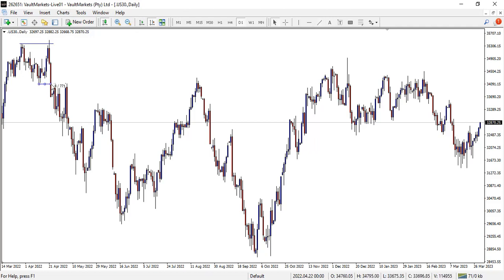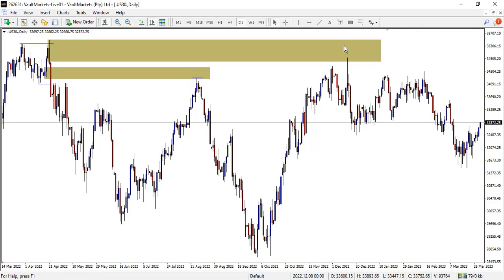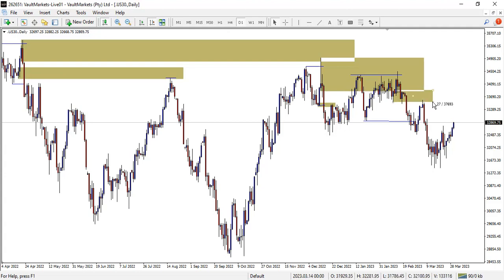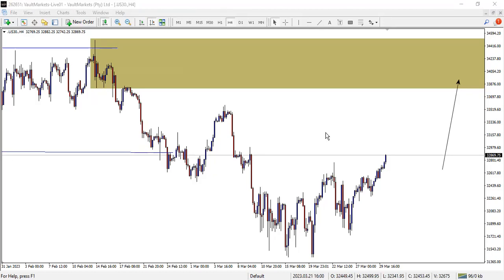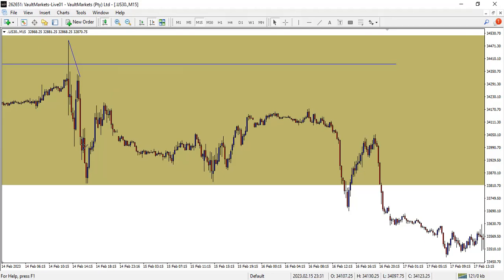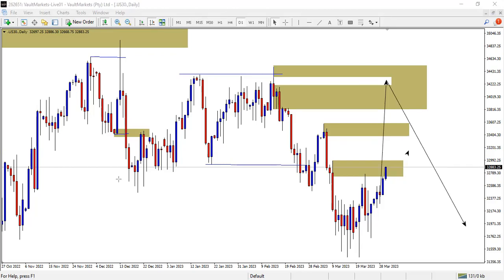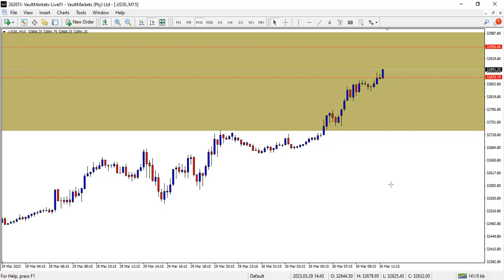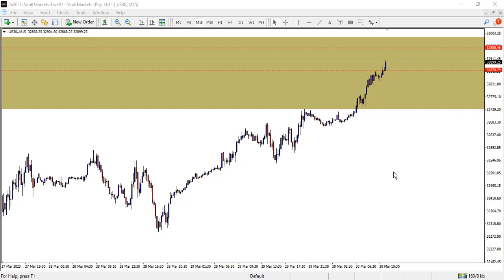US30 ANALYSIS / HOW TO ANALYZE FOR INTRADAY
Good day, please watch the FREE ZOOM I had and use the links below to communicate with me